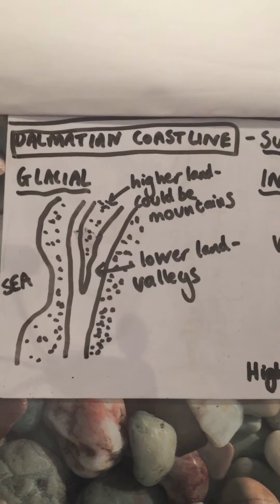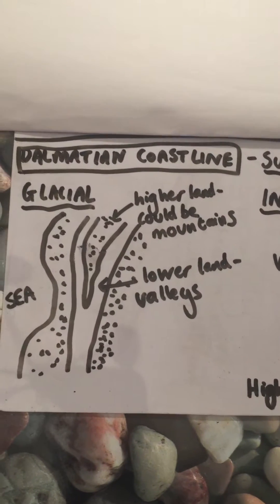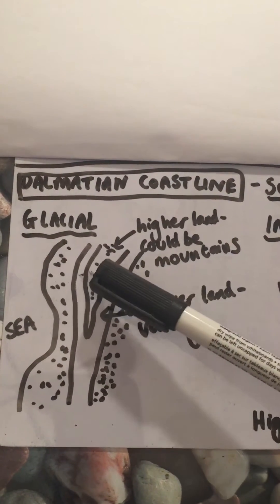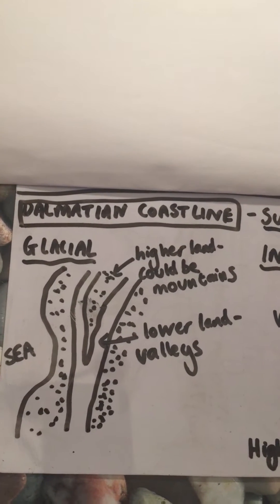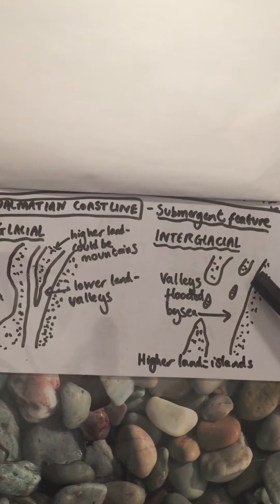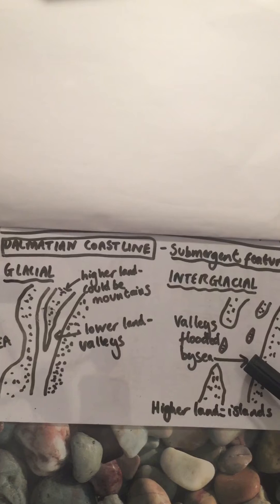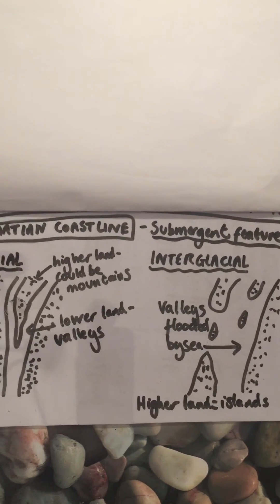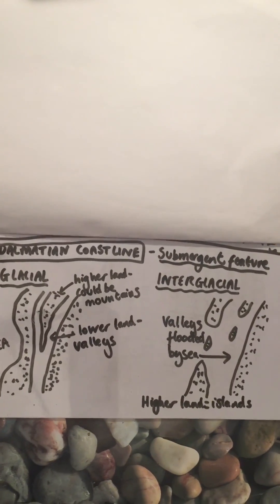Submergent landform- Dalmatian coastline AQA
Formation of a Dalmatian coastline